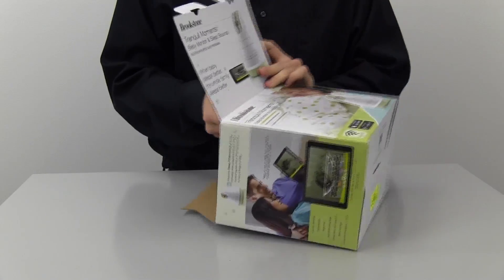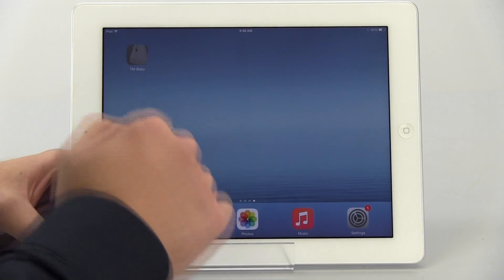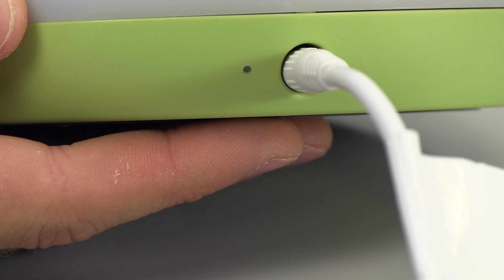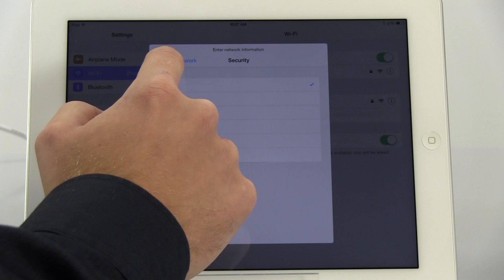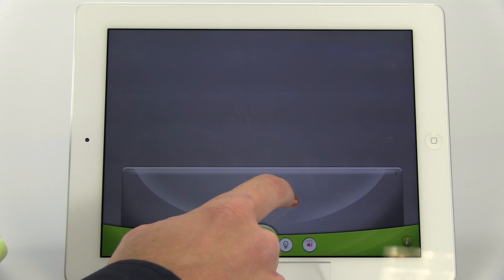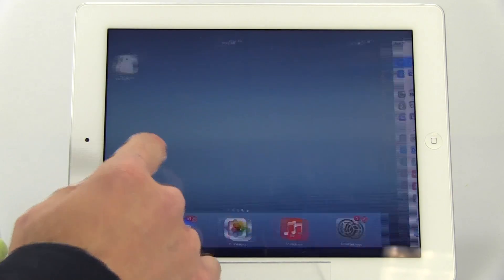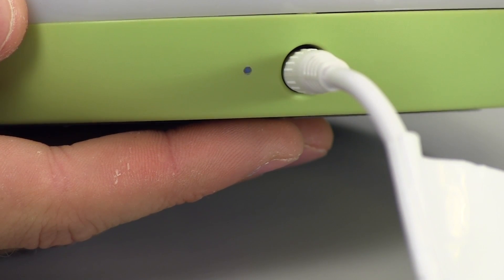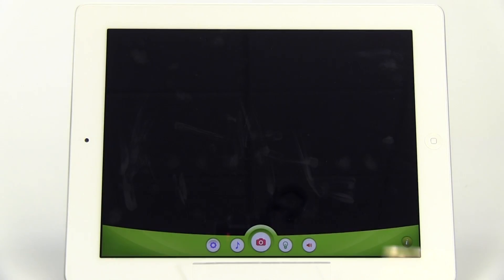Tranquil Moments® Baby Monitor Apple Device Wi-Fi Set Up Video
In this video learn how to set up and connect your Tranquil Moments Baby Monitor and Sleep Sounds Machine up to your Wi-Fi network so that you can use the monitor as well as search online.